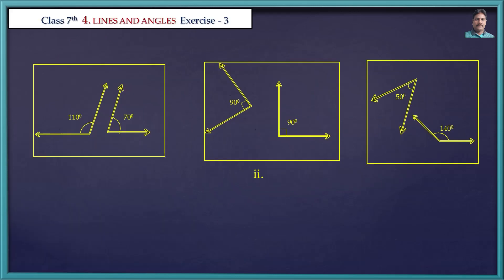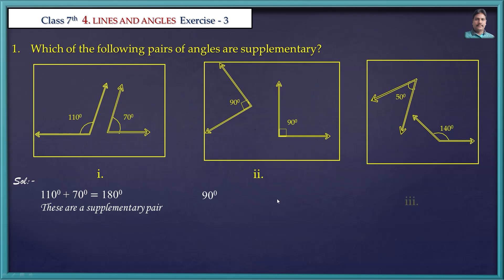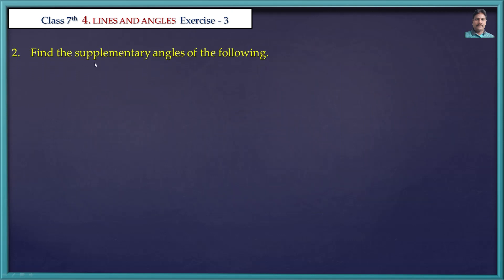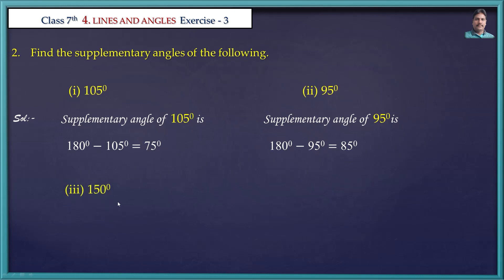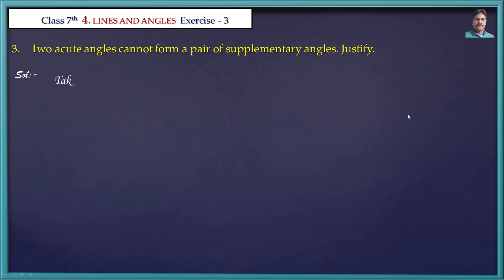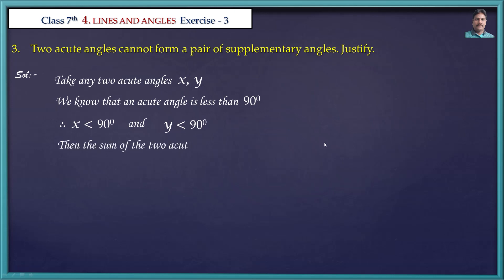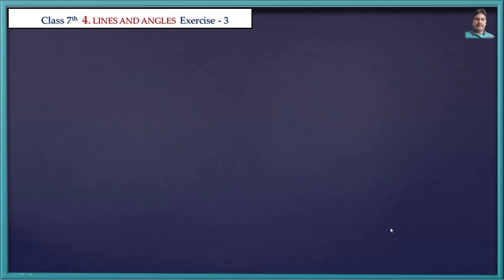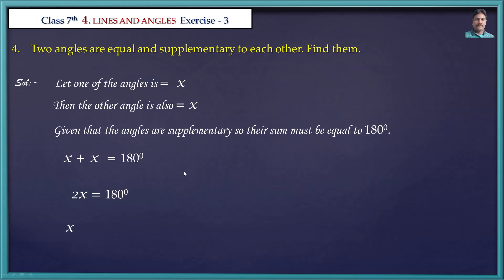7th Class Maths Chapter 4 Exercise 3 Lines and angles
Class 7 Mathematics | Chapter 4 Exercise 3 | Lines and angles | Rekhalu Konamulu
7 వ తరగతి గణితము
అధ్యాయం 4, రేఖలు కోణములు, అభ్యాసం 3
SCERT Telangana and Andhra Pradesh State Syllabus
TS and AP Syllabus
English Medium E/M
Telugu Explanation
RDR Maths Tutorial